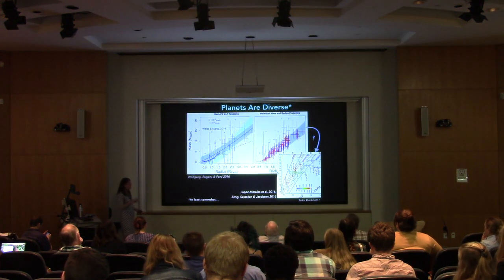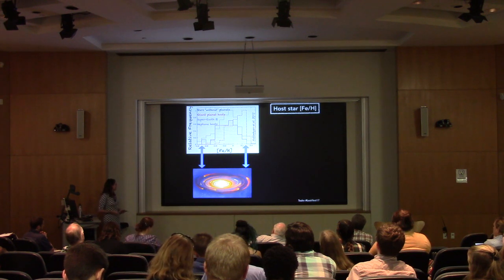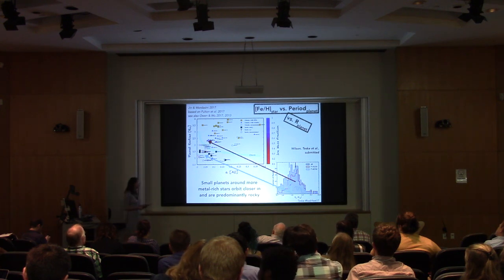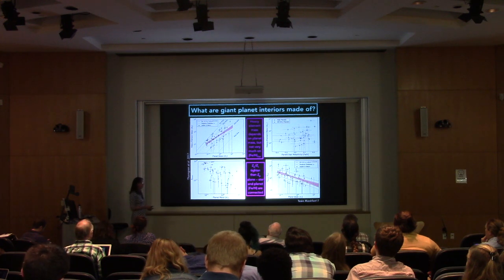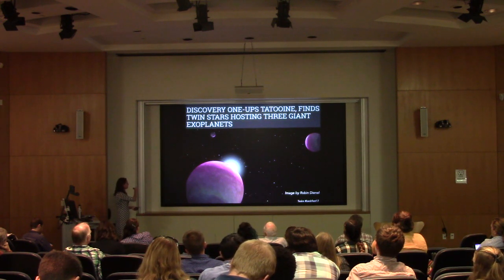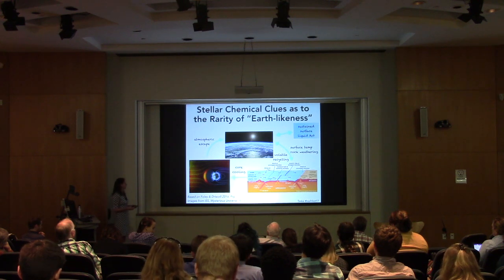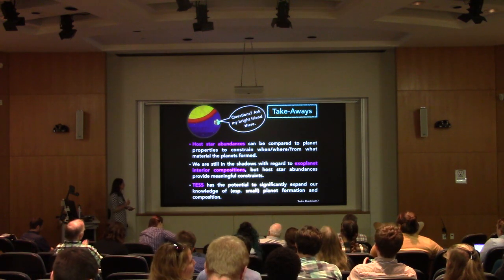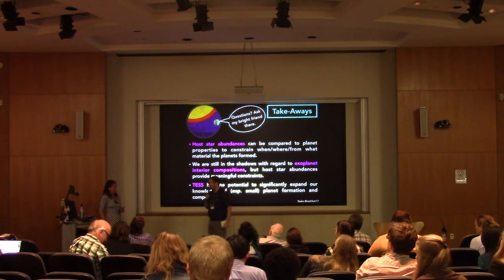BashFest 2017 - Johanna Teske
"Exoplanet Genetics: What Host Star Chemical Abundances Reveal about Exoplanets"